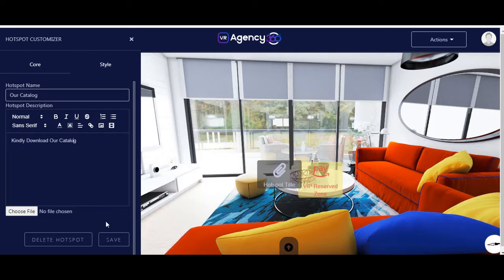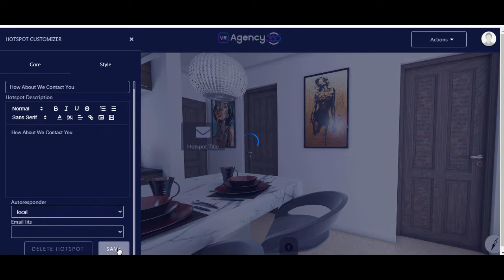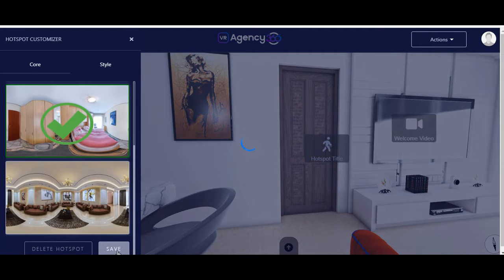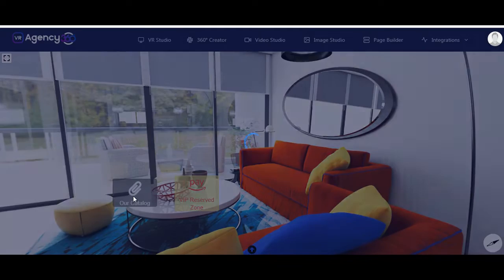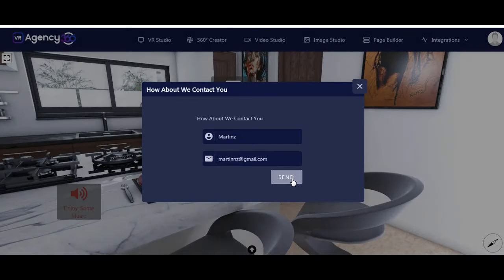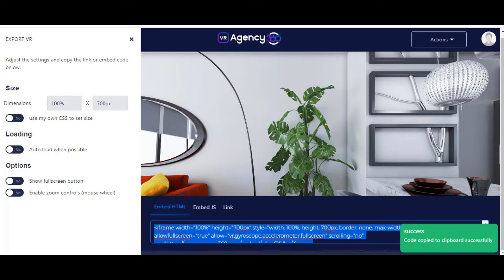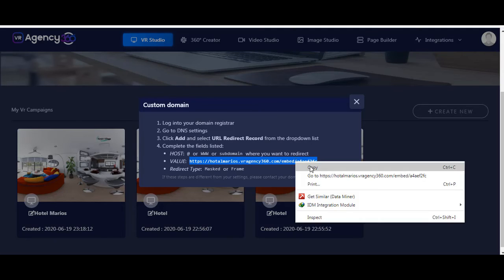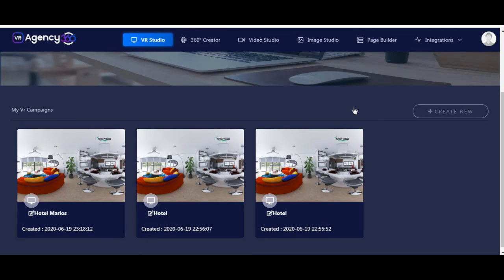How Vr Studio Works? Part 2